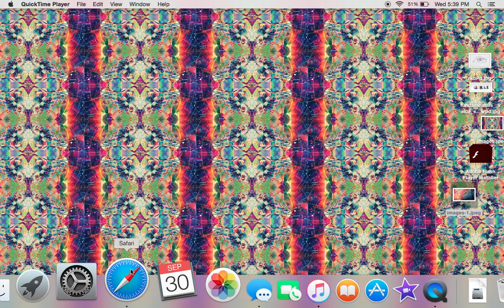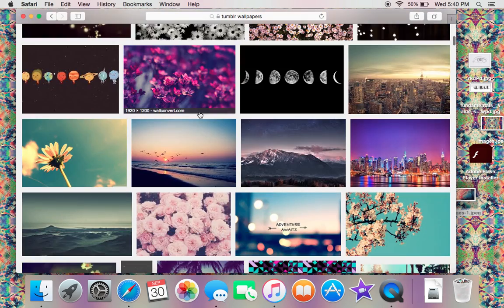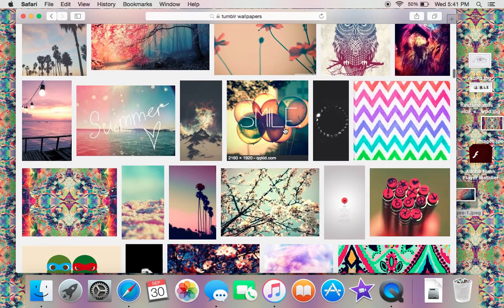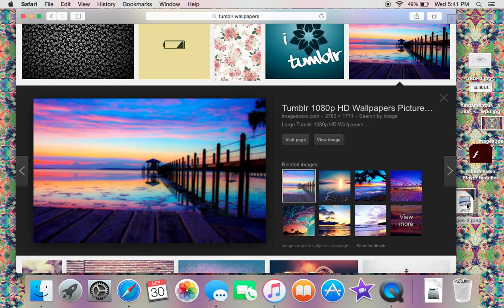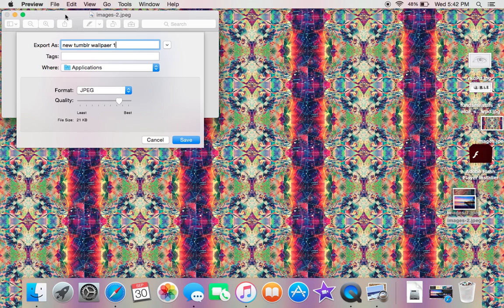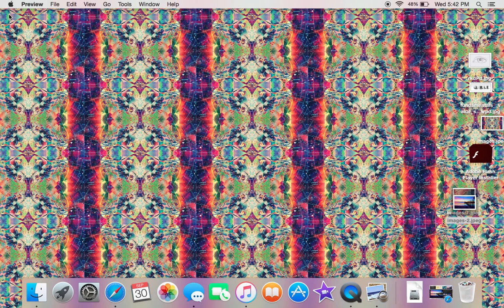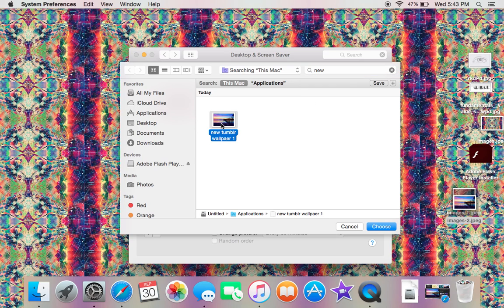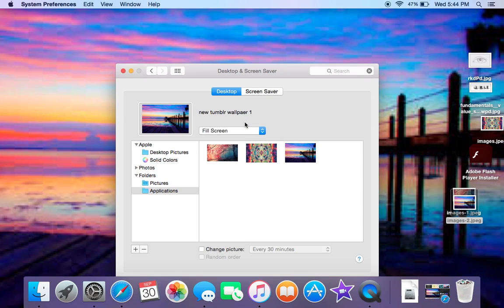how to put a wallpaper on your computer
today i will show you how to put a wallpaper on your computer from the internet.